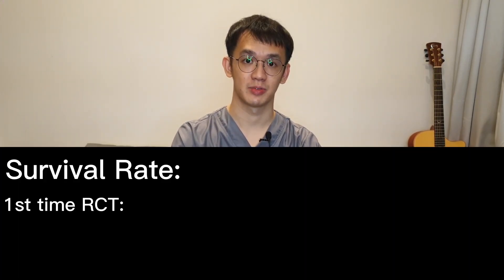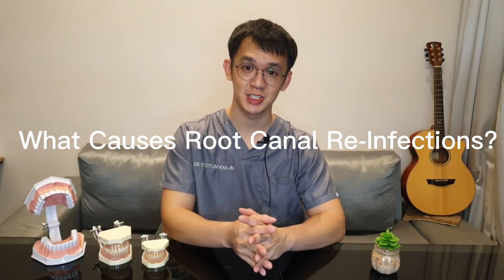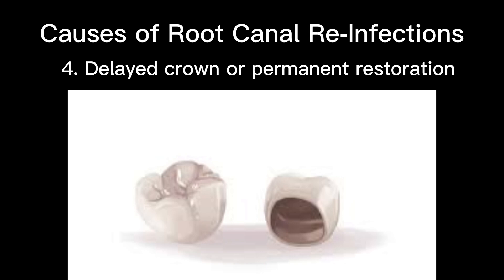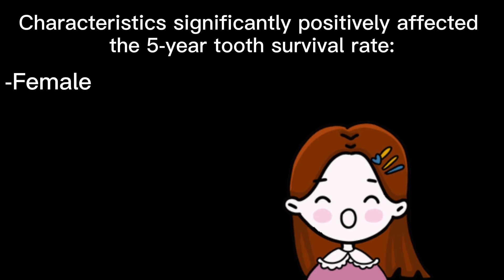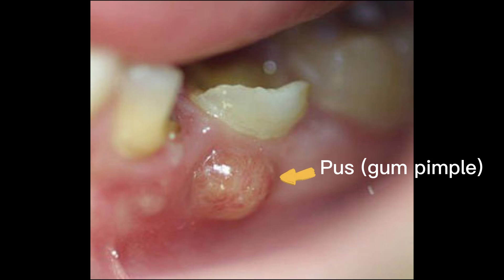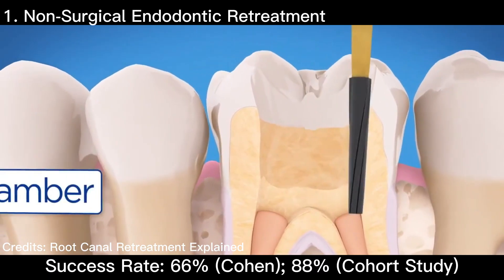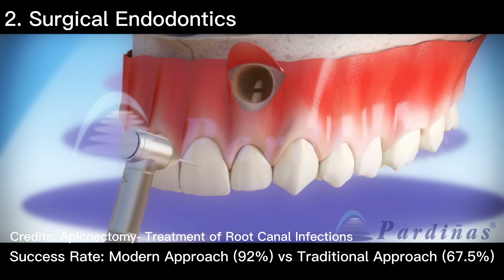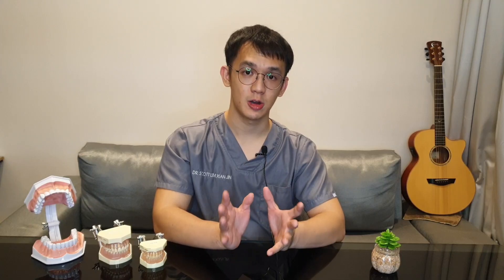What If Your Root Canal Treatment Fails?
What if the root canal treatment you spent hundreds and thousands for fails? What are the symptoms that you can look out for? What can you do about it?

Tune in to this video to know more!! :)

Timecodes:
0:00- intro
0:39- causes of root canal re-infections
1:26- characteristics positively affect root canal treatment survival rate
1:37- warning signs your root-treated tooth may get reinfection
2:15- treatment options for root canal reinfections

Credits:
1. Cohen 11th Edition
2. Factors affecting the long term results of endodontic treatment, Ulf Sjogren
3. 5year survival of NSRCT CT%2C%2088.42%25).

Facebook: Scott Lim Xian Jin